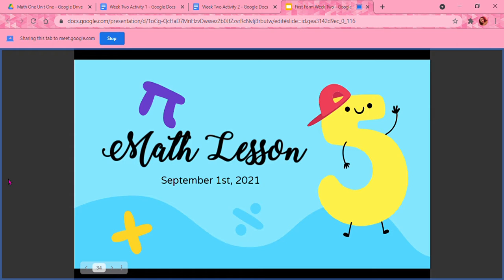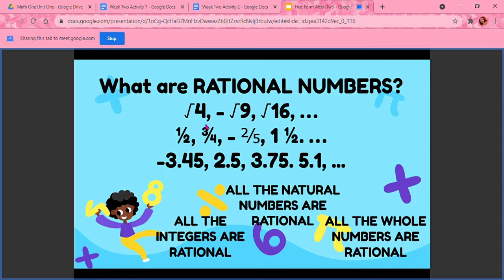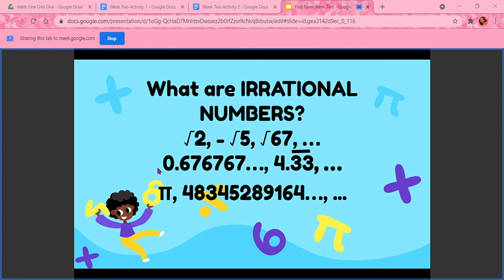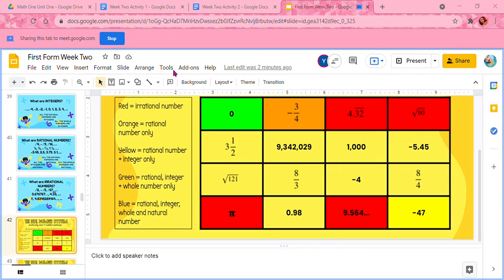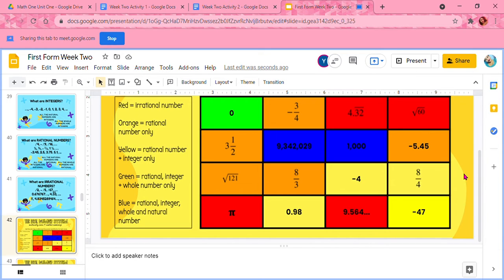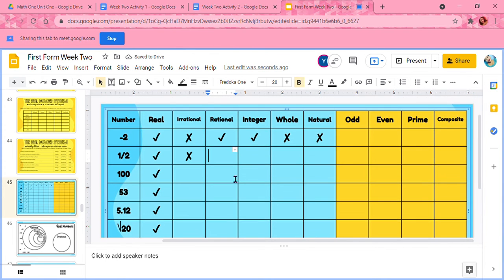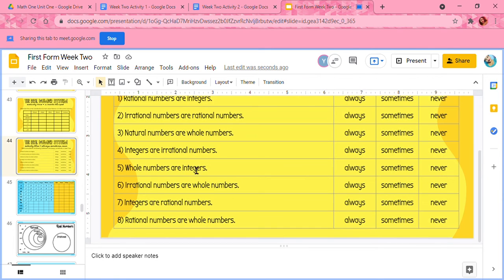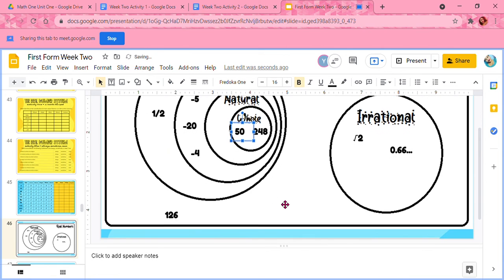Sept 1st Mathematics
First Form